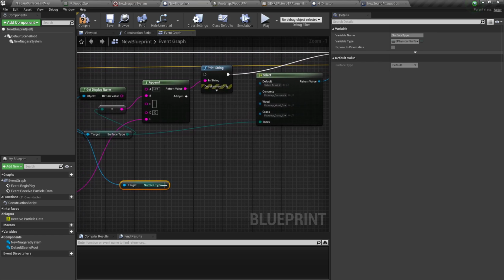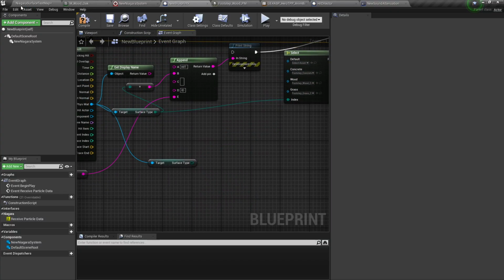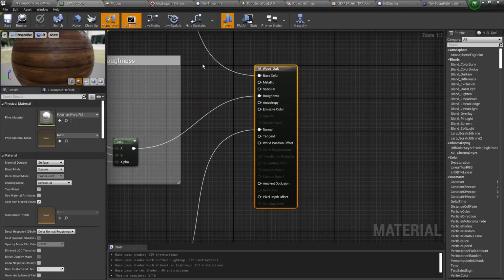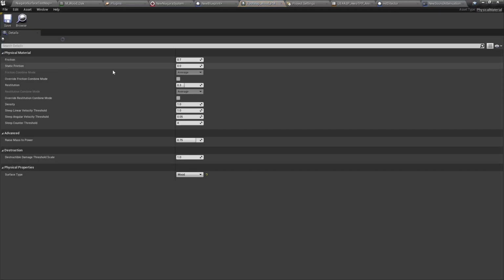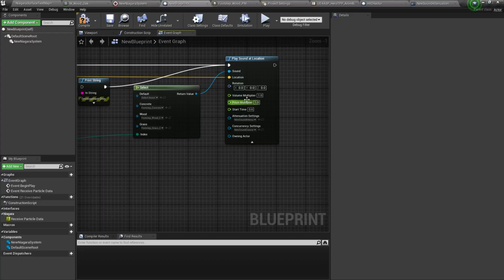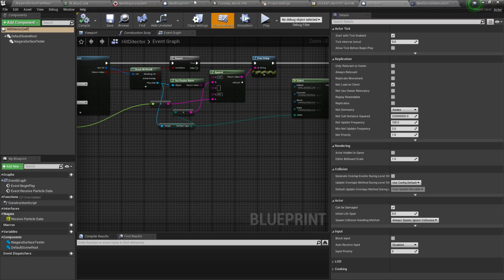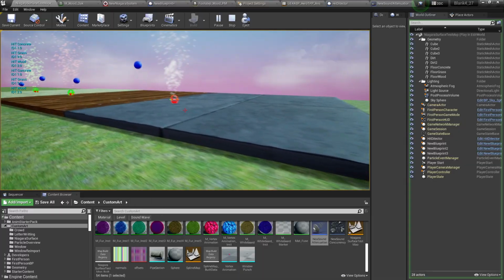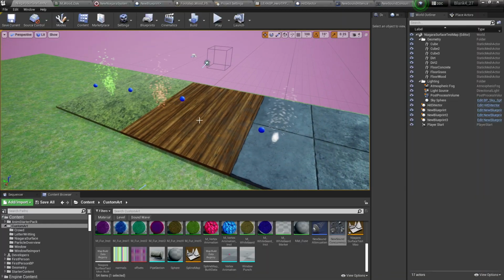Surface Specific Sound Particle Hit Unreal Overview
This video is answering a question on how to play a specific sound based on the surface type a particle hits. Done in Unreal engine 4.6.